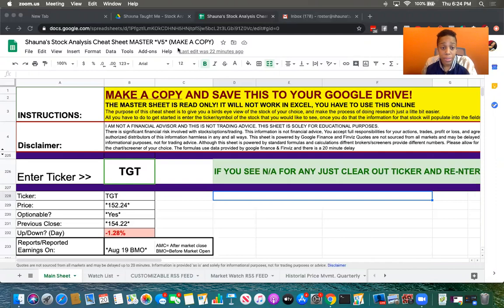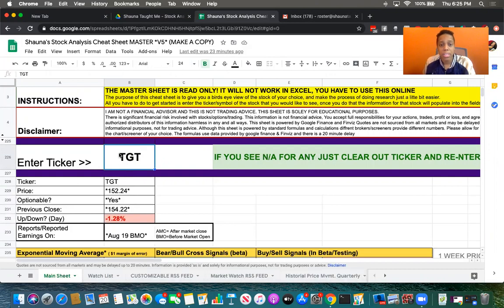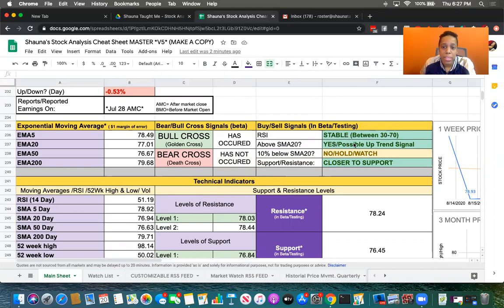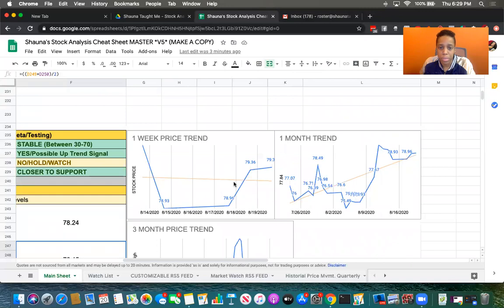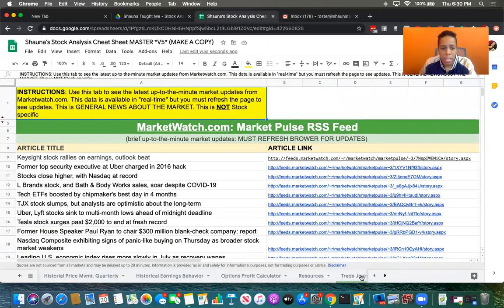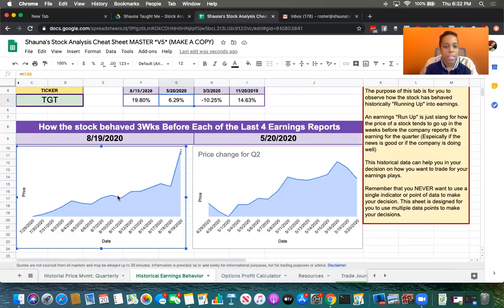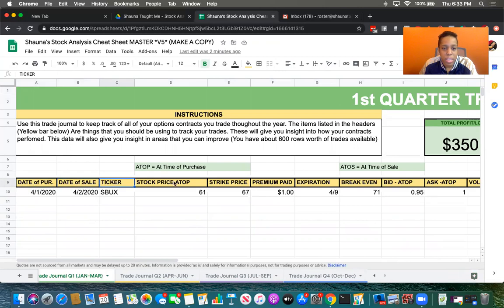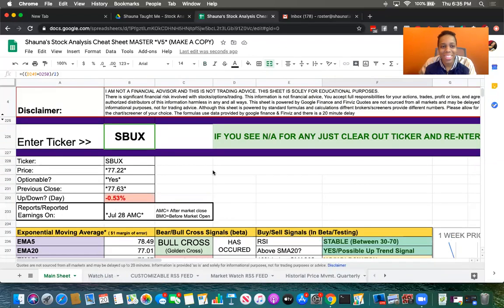Shauna's Stock Analysis Cheat Sheet V5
This video shows/describes the latest changes/updates to Shauna's Stock Analysis Cheat Sheet. Sheet released on 8/20/2020
You can purchase or access your sheet